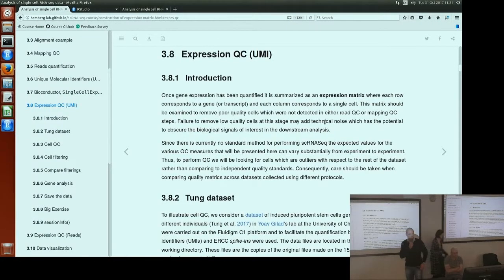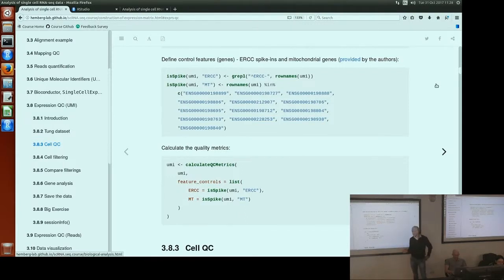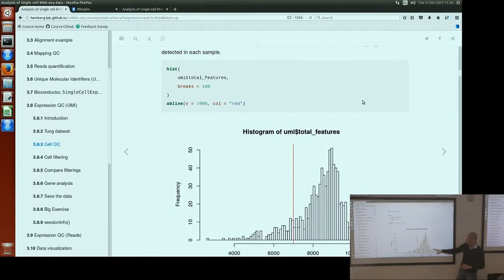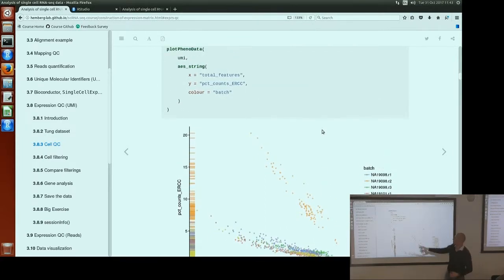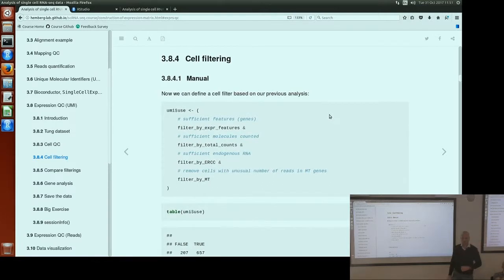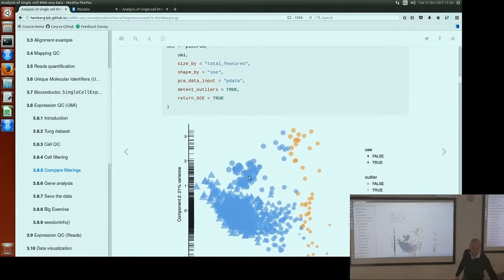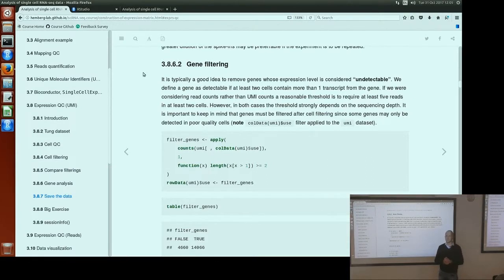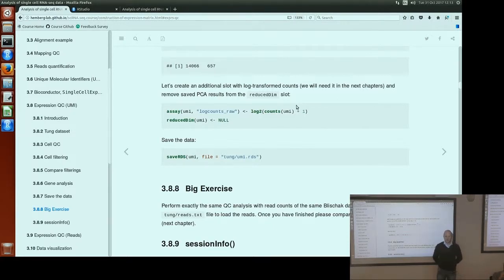Analysis of single cell RNA-seq Nov2017 - Day1 Morning Session3